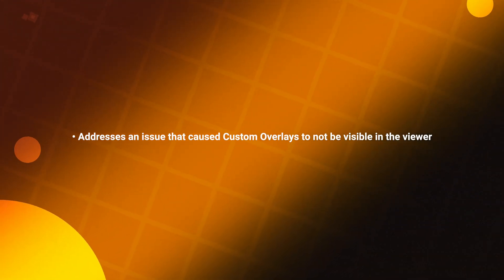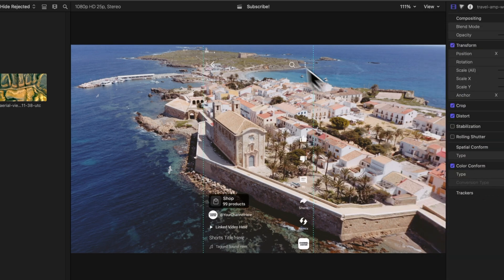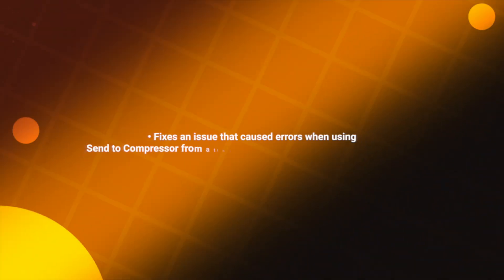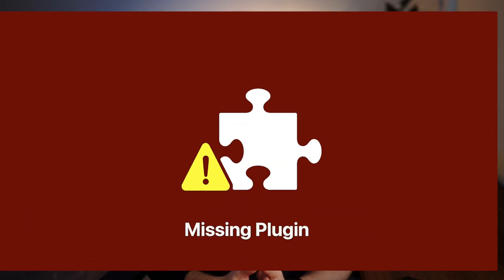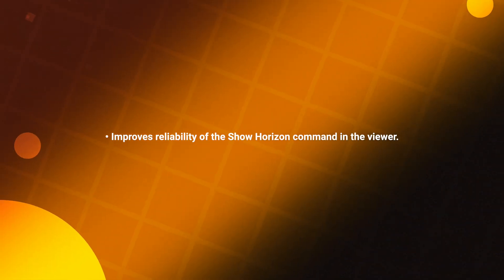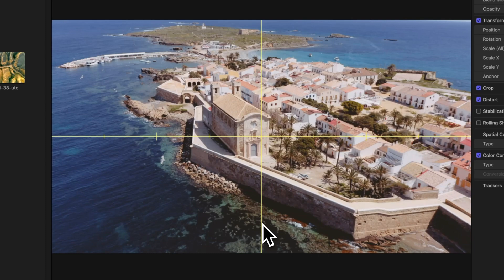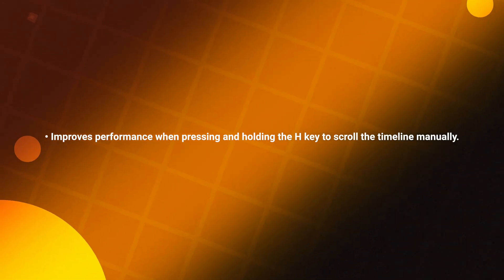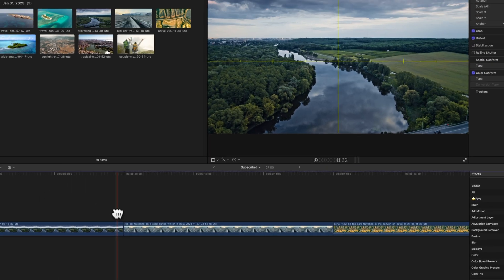Final Cut Pro 11.0.1 Is Out! Here's Everything You Should Know.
Final Cut Pro 11.0.1 is finally here! Here's everything you need to know.
Final Cut Pro 11.0.1 includes these fixes:
• Addresses an issue that caused Custom Overlays to not be visible in the viewer.
• Fixes an issue that caused errors when using Send to Compressor from a timeline that included Magnetic Mask effects.
• Improves reliability of the Show Horizon command in the viewer.
• Improves performance when pressing and holding the H key to scroll the timeline manually.

Inquiries || Dylan(at)TheFinalCutBro.com

⏱ Chapters ⏱